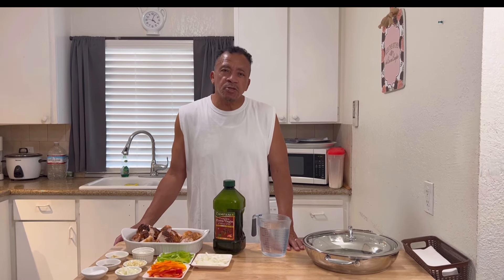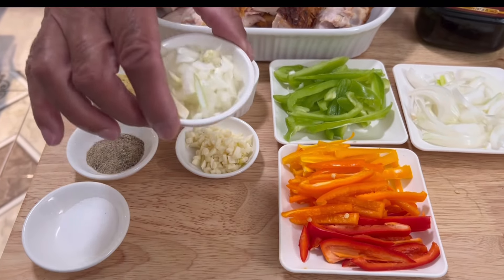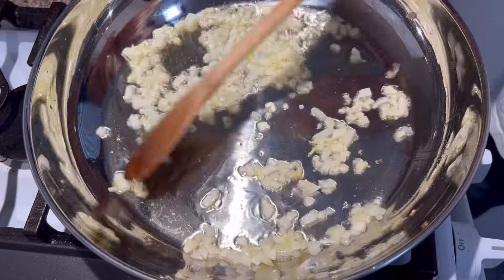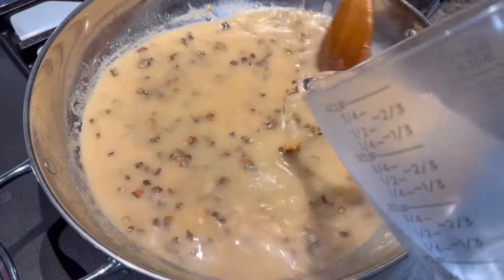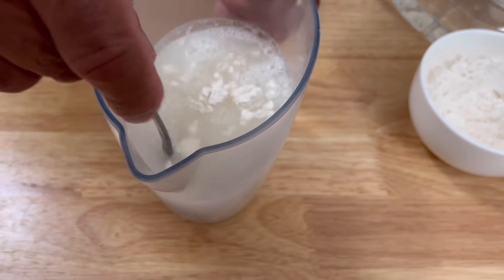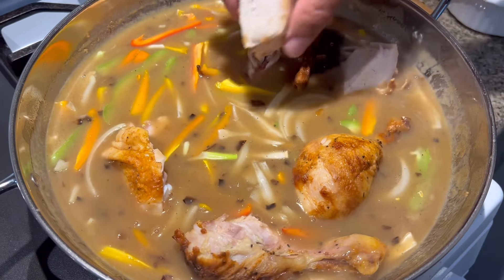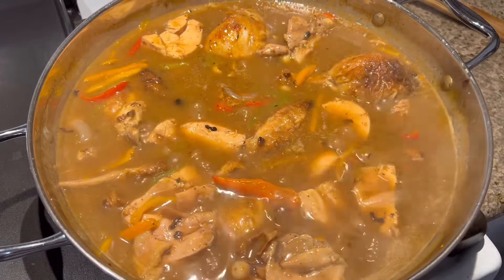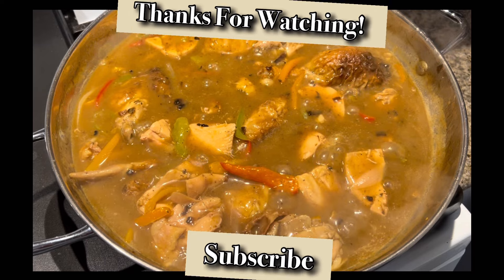How to make chicken stew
Hello and welcome to another new video and today’s video I’ll be showing you how to make chicken stew

Ingredients

- half a chicken
-￼ olive oil
- 5 cups of water in all
- 1/4 of Green bell pepper
- small red bell pepper
- small orange bell pepper
- ￼ small yellow bell pepper
- 1/4 of a onion
- teaspoon of chicken broth,
- ￼ teaspoon of black pepper
- teaspoon of salt

Hope you enjoy this video me and my family really enjoyed this dish.